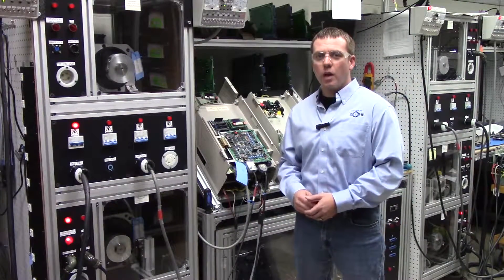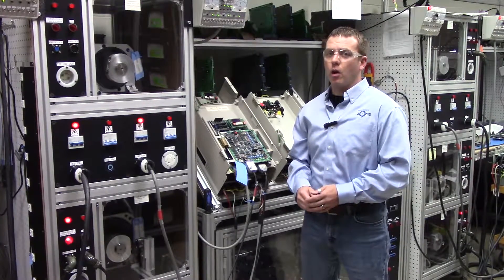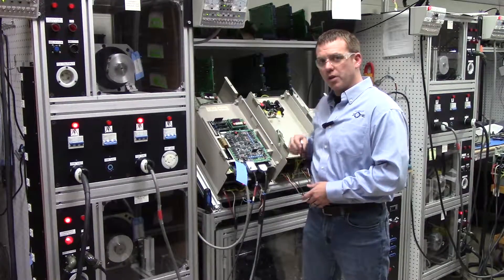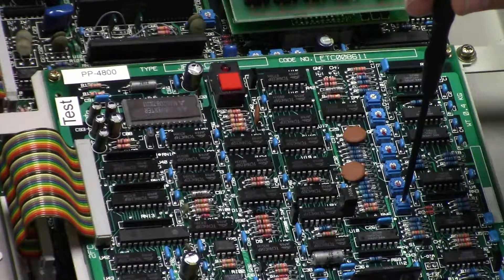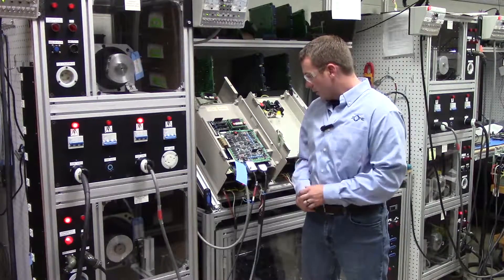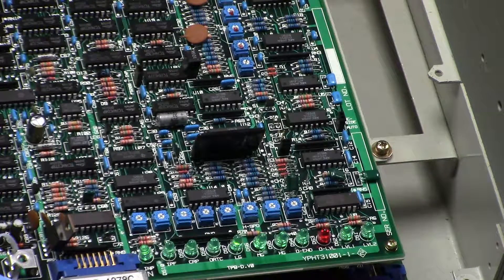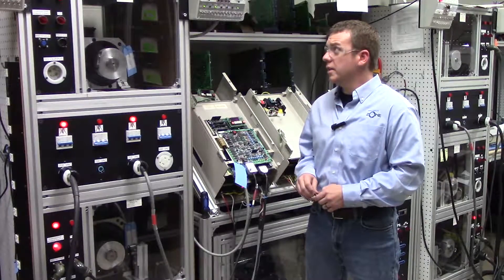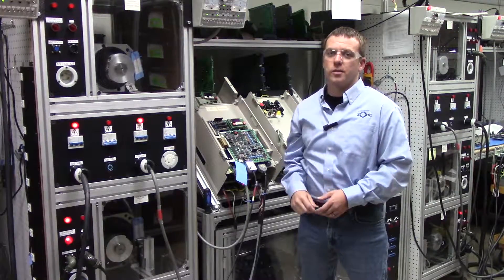Yaskawa AC Spindle Drive CIMR-MTIII Magnetic Orientation Adjustment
The Yaskawa CIMR-MTIII Series AC Spindle Drive is a high-performance drive used in CNC machines and industrial automation. Proper magnetic orientation adjustment ensures smooth motor operation, precise positioning, and optimal performance.

At Precision Zone in Chicago, Wheeling, we specialize in Yaskawa spindle drive repair, servo drive repair, and encoder adjustments.

Steps for Magnetic Orientation Adjustment
🔹 Verify Encoder Feedback – Ensure the encoder is properly connected and functioning correctly
🔹 Set Drive to Manual Mode – Use the digital operator for precise control
🔹 Adjust Magnetic Offset Parameters – Fine-tune alignment for better motor response
🔹 Monitor Performance – Check for any oscillations, overheating, or misalignment issues
🔹 Run System Tests – Verify that the motor achieves the desired speed and torque

If your Yaskawa CIMR-MTIII spindle drive experiences positioning errors, encoder failures, or misalignment issues, Precision Zone provides full diagnostic, repair, and calibration services.

Our Repair Services Include:
✔ Yaskawa servo drive repair & spindle drive repair
✔ Mitsubishi drive repair & Haas vector drive repair
✔ Power supply repair & encoder repair services
✔ CRT monitor repair & LCD display repair

🌐 Visit us online: PrecisionZone.com